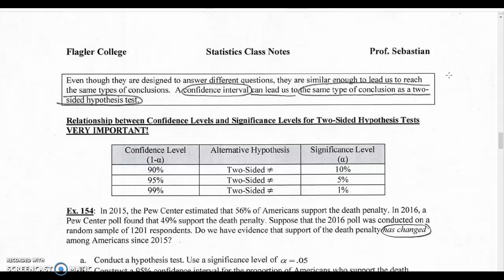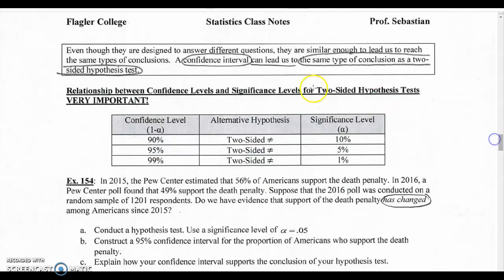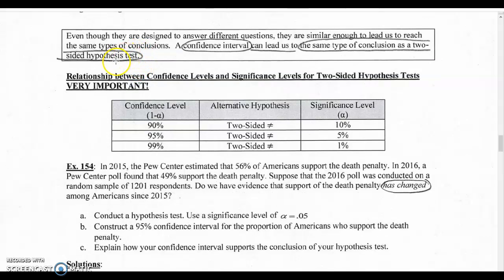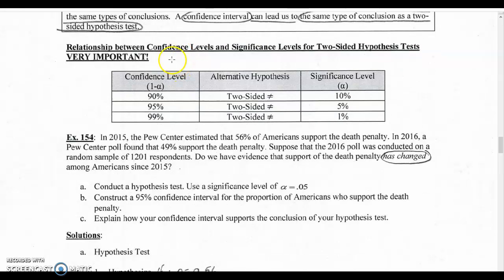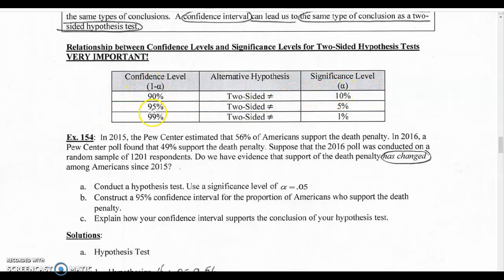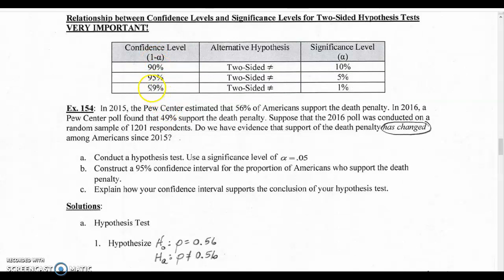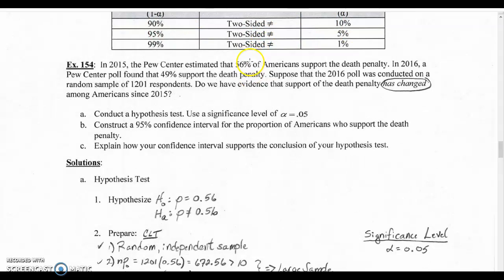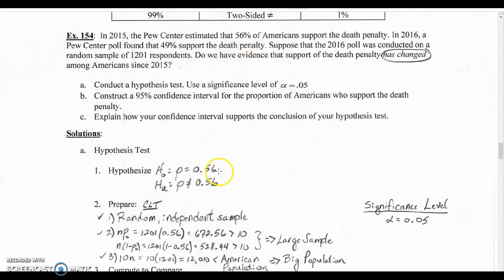Statistics (Sebastian) - Class Notes Page 131